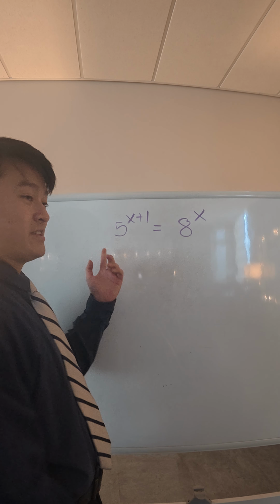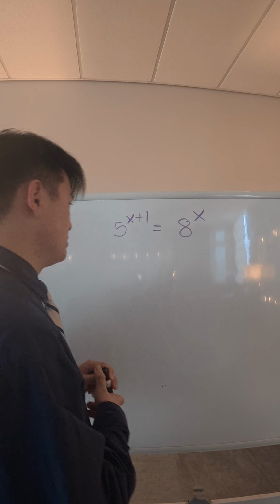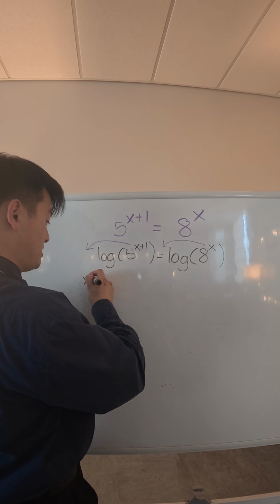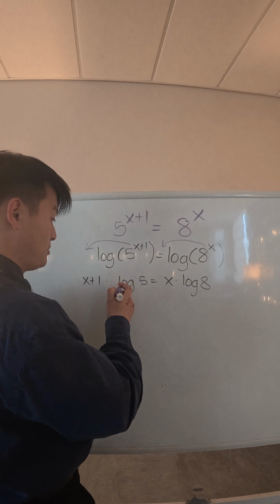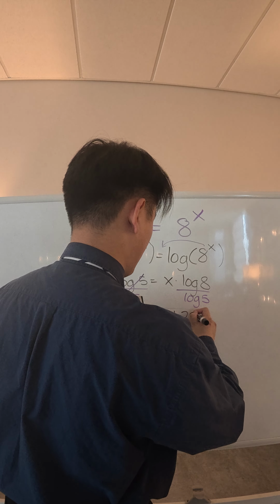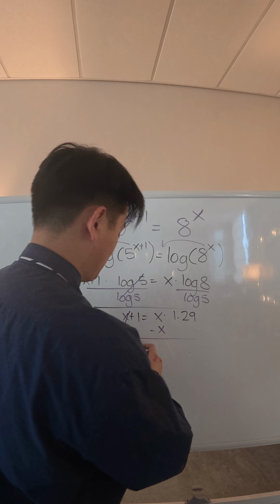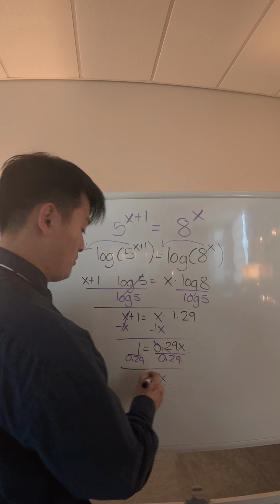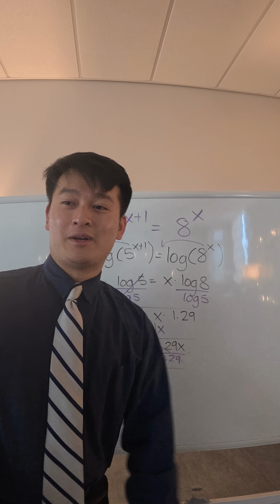Solving Exponential Equations Using Logs Part 4 - X's on both Sides